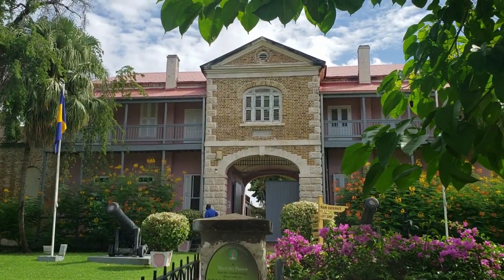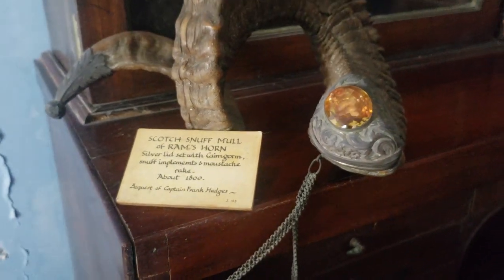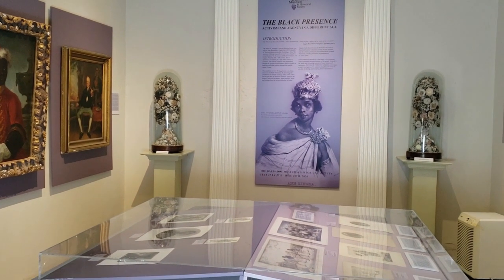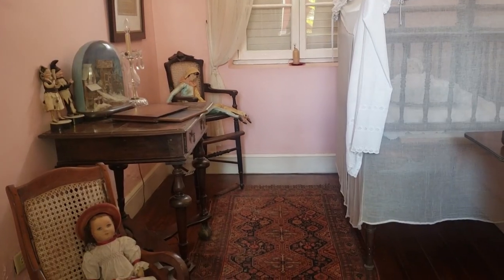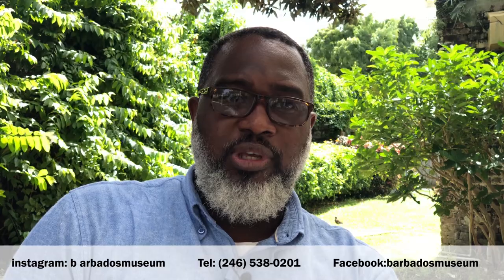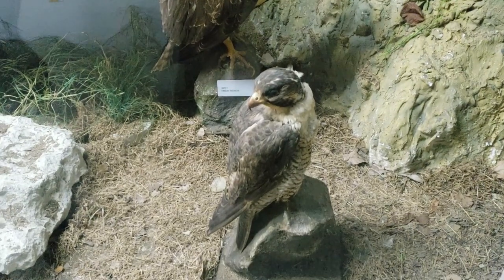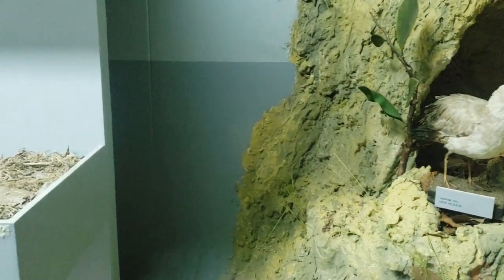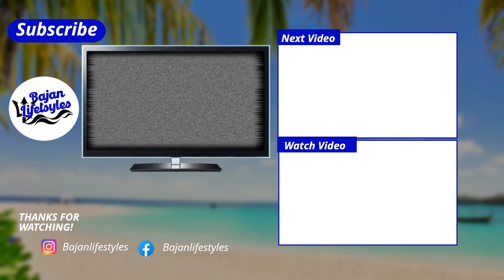Barbados Museum, Learn more about Barbados and it's History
Welcome  - Bajan Lifestyles - Trends, Food, Fashion, Culture, and Inspiration the Bajan Way.
This channel will inspire you to live your best life through our crazy challenges and adventuring through our beautiful island Barbados.

v=sBh1Xt7kSCg&list=PLoHZqFmYL4Hm_yLdbSnOrND5XrQnkKZDq